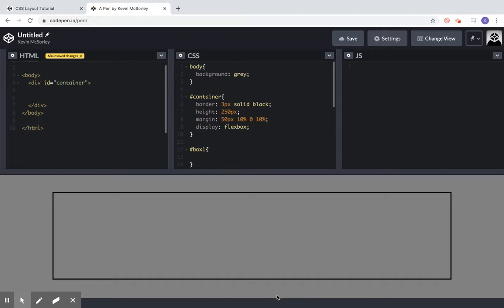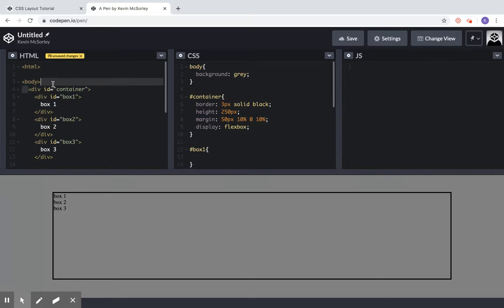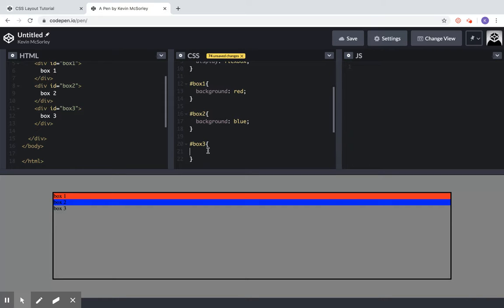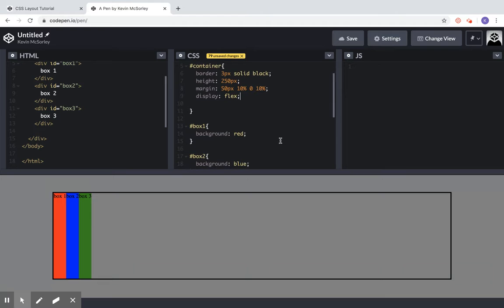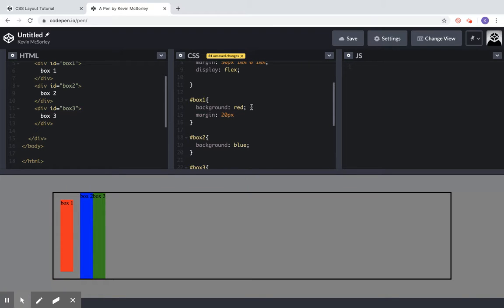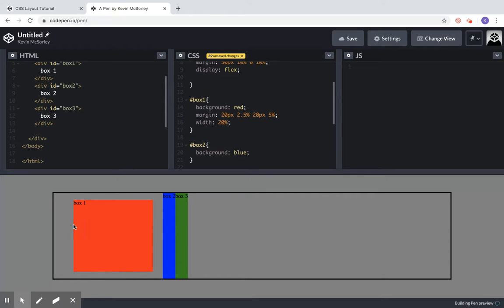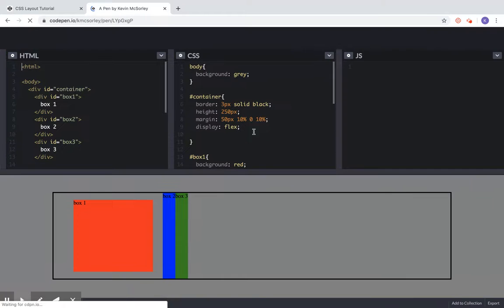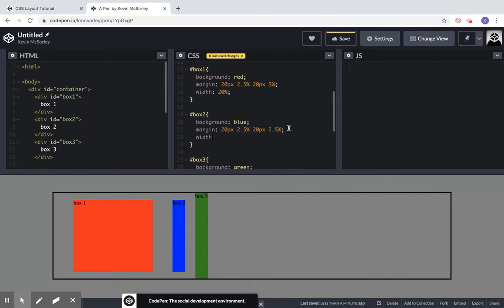CSS Layout - Part II